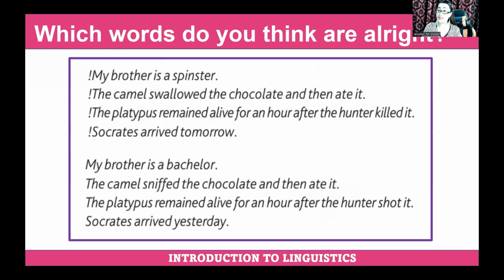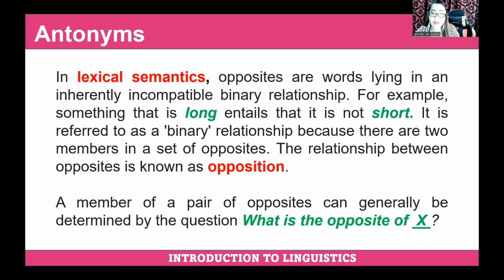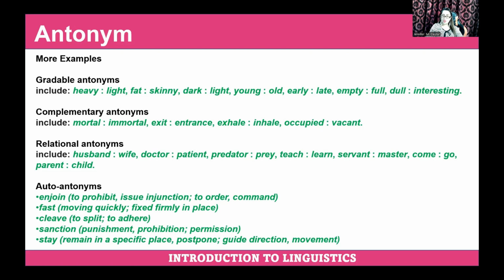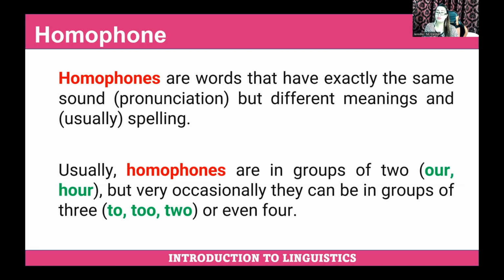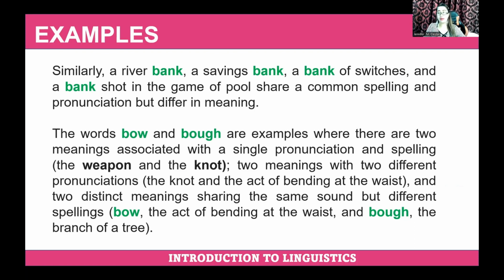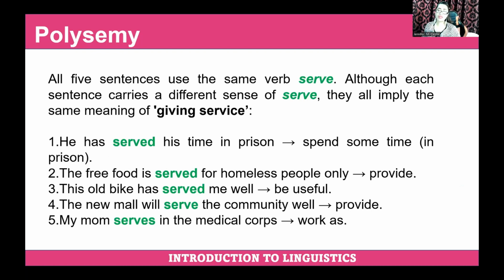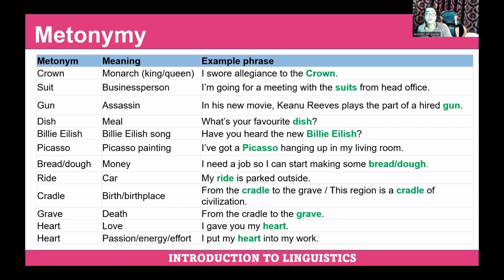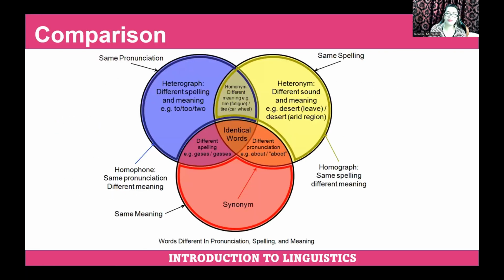Lexical Relationships (synonymy, antonymy , hyponymy, homophony, homonymy, polysemy, metonymy)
• synonymy
• antonymy
• hyponymy
• homophony
• homonymy
• polysemy
• metonymy